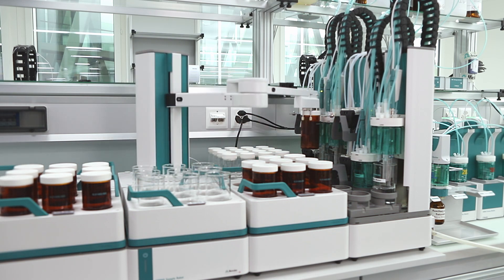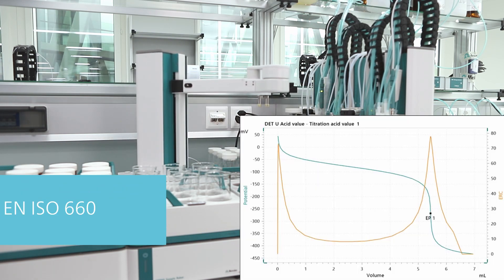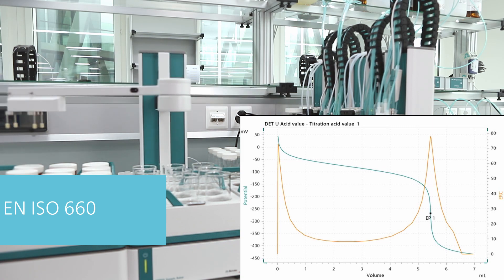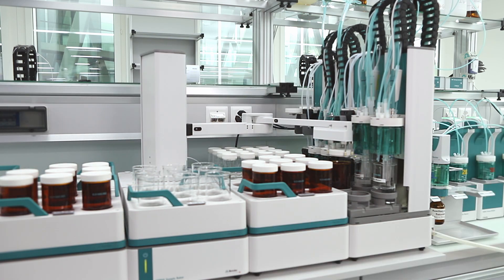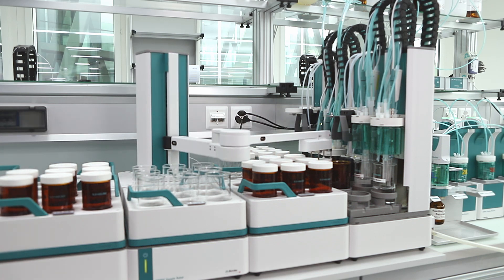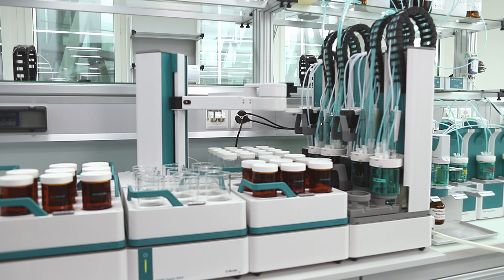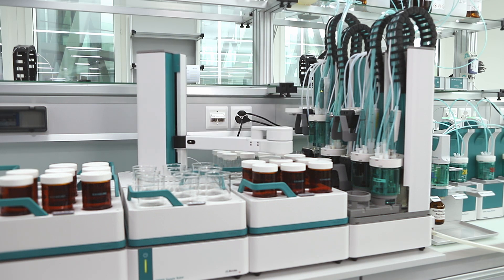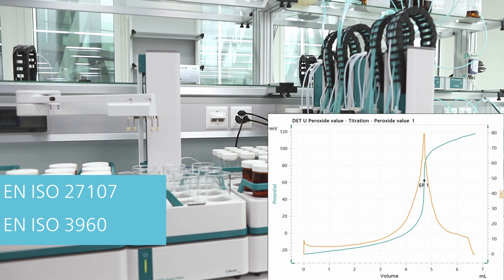Fully automated analysis of edible oils with OMNIS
Analyze key values of edible oils such as free fatty acids (acid value), peroxide value, iodine value, or saponification value fully automated. This titration system is equipped with four dedicated workstations, one for each parameter. This allows parallel analysis of all parameters in various edible oils.

To learn more about our possible solutions for the analysis of edible oils have a look at: